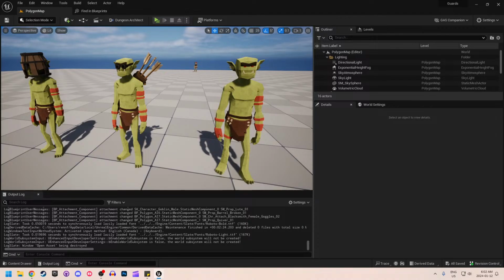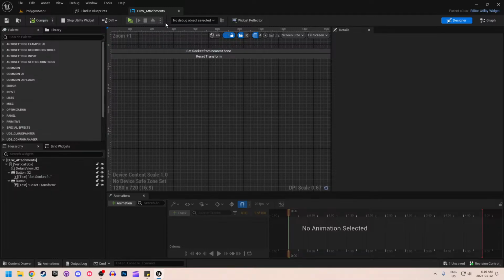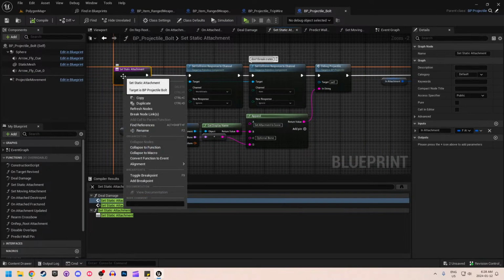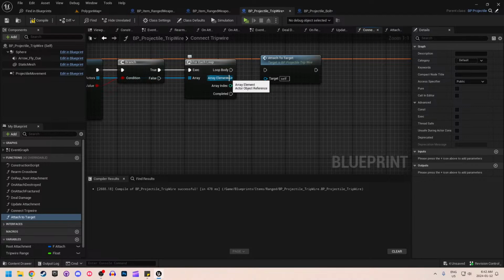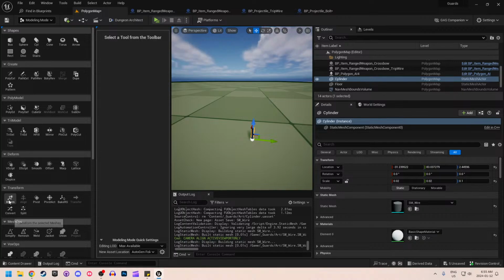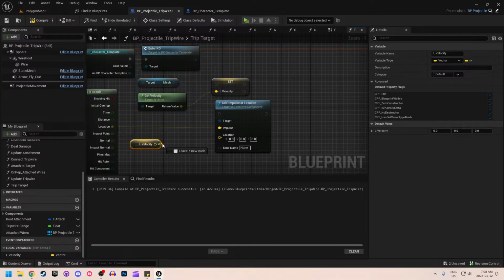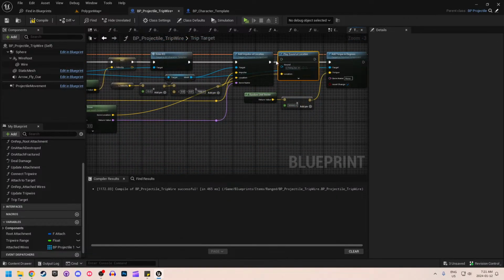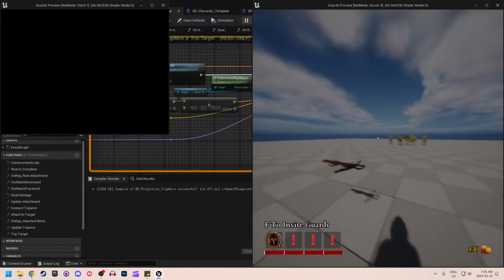GUARDS! UE5 Dev - Jankuary Day #12 - Trip Wire Crossbow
January Jank is a daily dev drop which appropriately started late on the 3rd of Jan, misses random days, and does multiple jank dev drops in 1 day throughout the month.
Join in!

Today:
Trip Wire Crossbow!

Hi, call me lowkey!

I started gamedev in 2009 at university, and in industry since 2014. I've worked in unity and unreal, starting with mobile and then VR, then XR at the start of hololens life, then moved to teaching unreal engine and doing YT tutorials and independent gamedev before being picked up by Offworld Industries and worked on Squad and Starship Troopers Extermination.

Game dev is my work, and my hobby, I'm a gamer, a dad, a handpan player and I watch LOTR through once a year!

Demo v4 out now! [Proc Gen Levels, Combat and Weapon Overhaul, Armor]